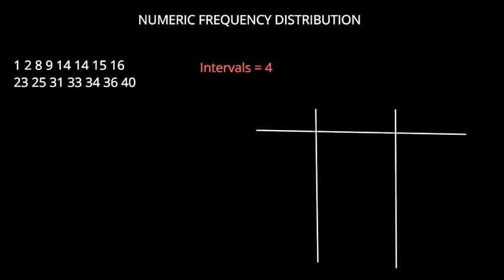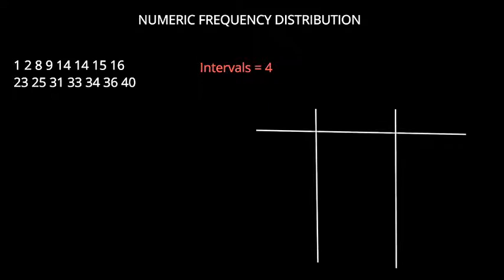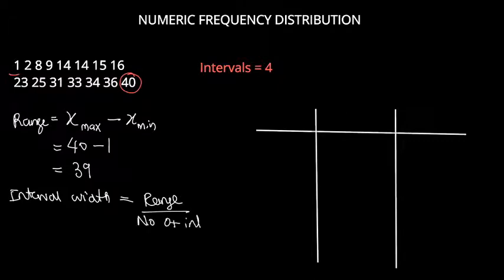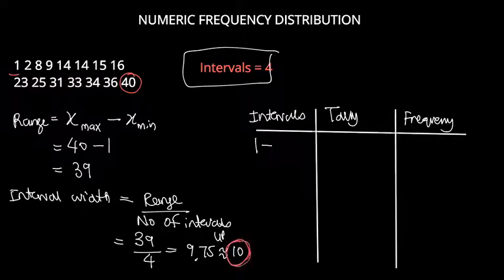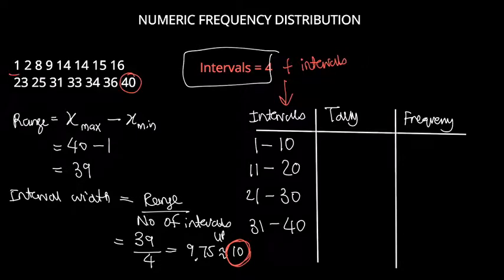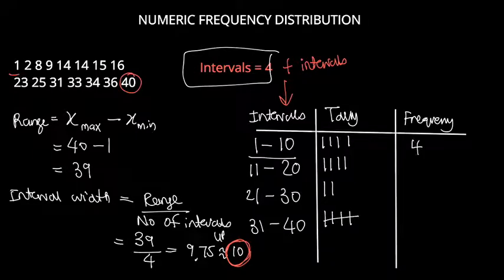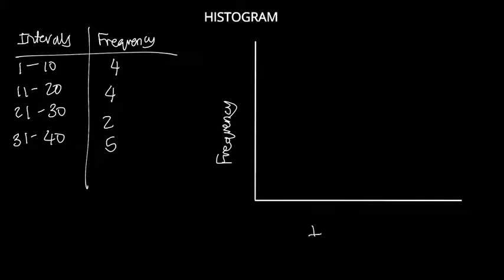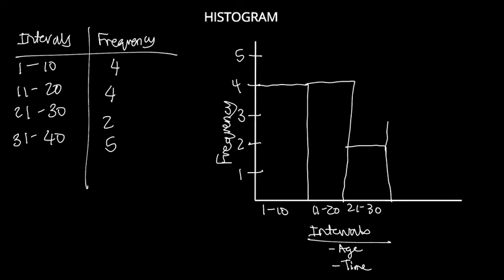Numeric Frequency Distribution and Histograms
This video shows you how to create a frequency distribution, using numeric data, and a histogram, based on the frequency distribution.

How to Make Frequency Distribution Table
How to construct a grouped frequency distribution
Frequency Distribution